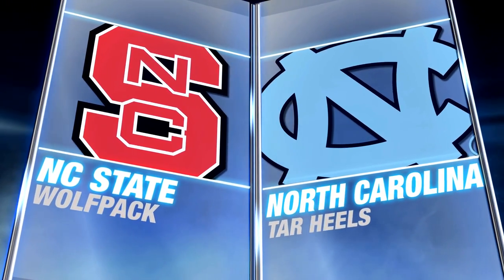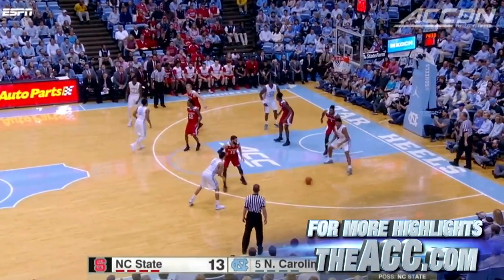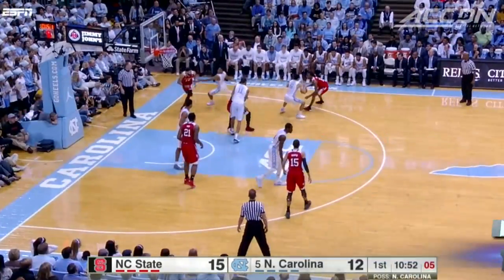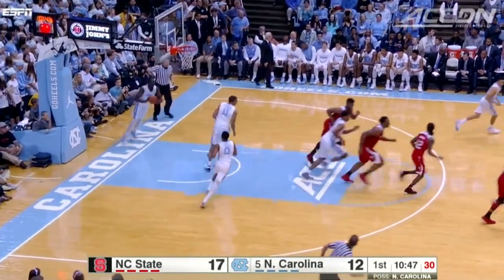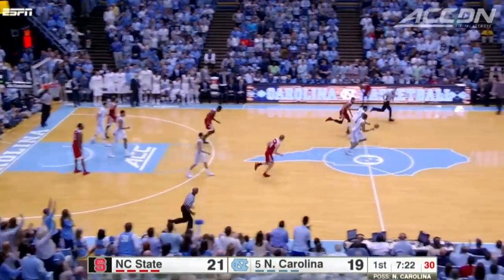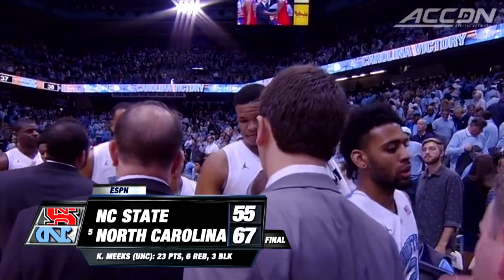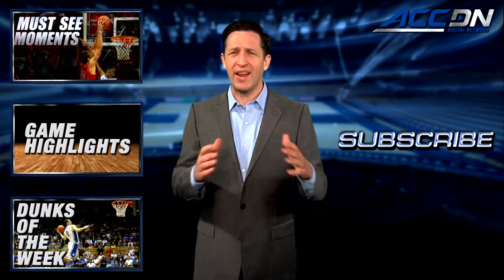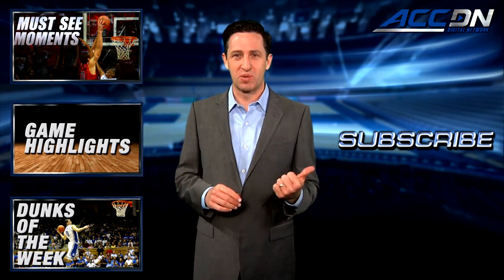NC State vs. North Carolina Basketball Highlights (2015-16)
NC State vs. North Carolina:  Kennedy Meeks scored 23 points and #5 North Carolina improved to 5-0 in ACC play topping NC State, 67-55.  Abdul-Malik Abu led the Wolfpack with 12 points and 14 rebounds in the loss.